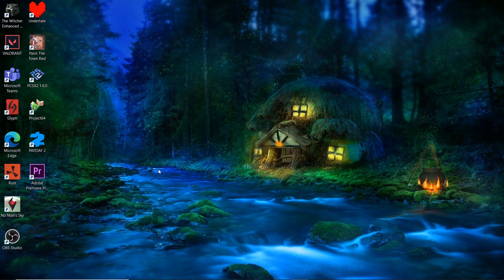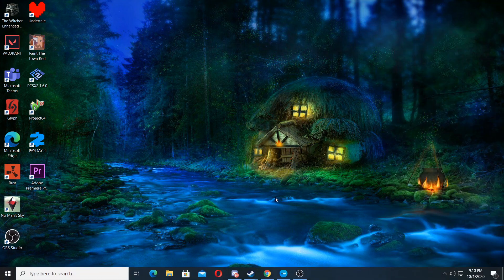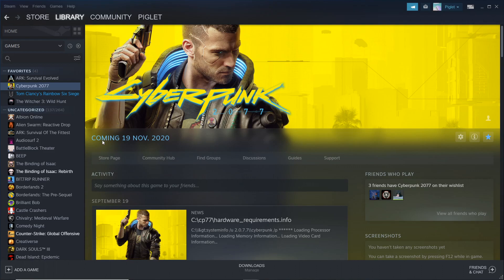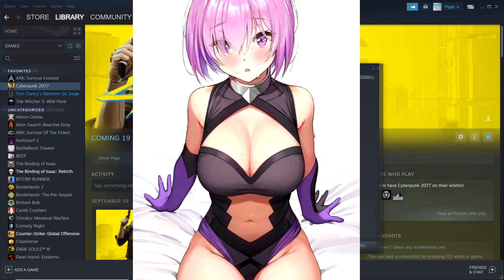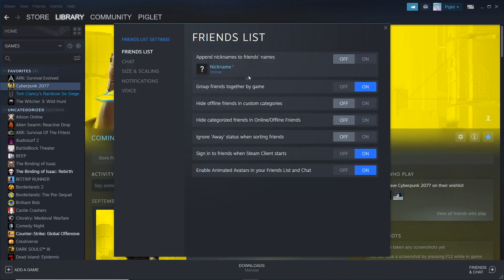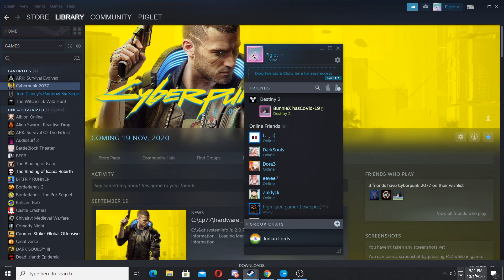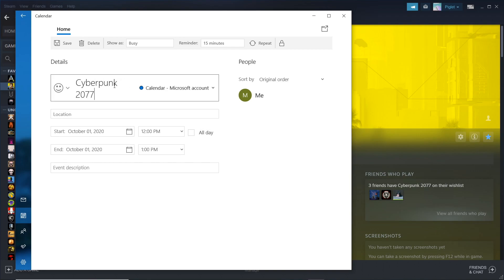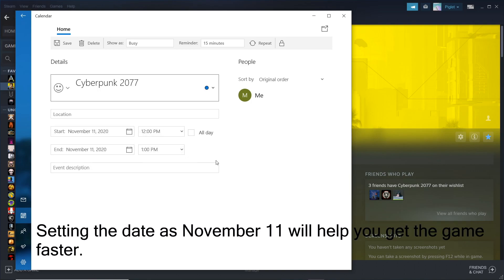how to install cyberpunk 2077 early steam exploit (100% working no virus no download)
i think im the first one to find this exploit c:
can't believe it actually works